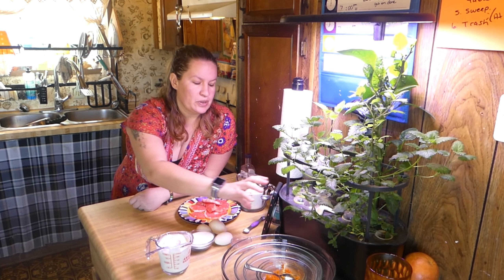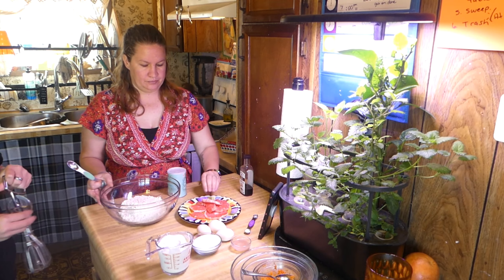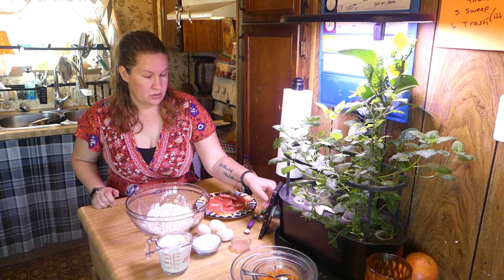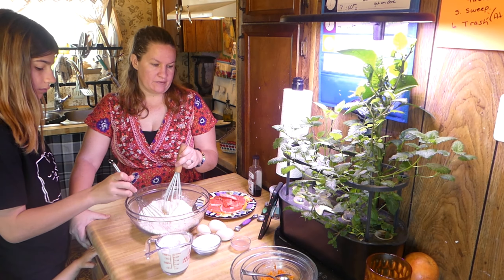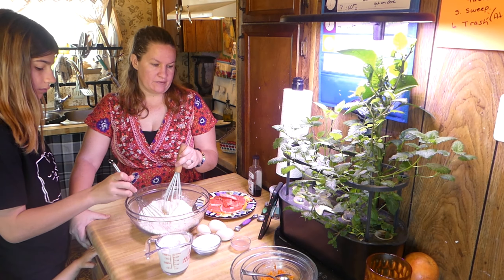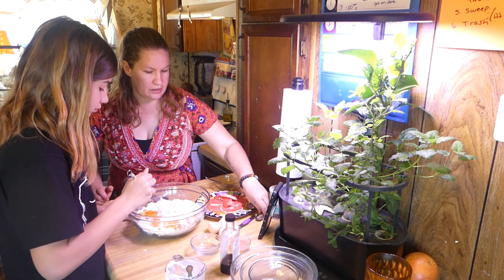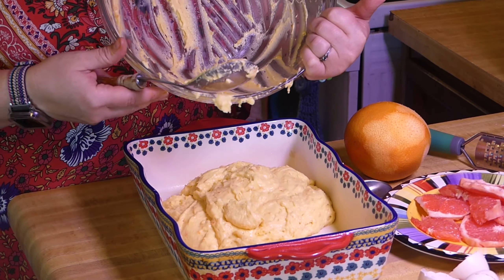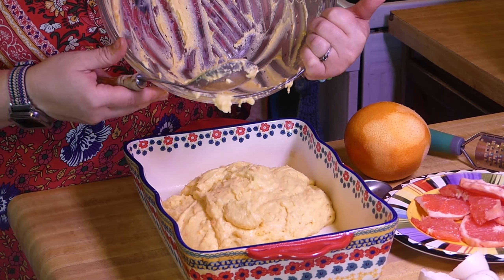Making Popo a Pyure Stevia Grapefruit Cake/ I'd taste that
@odd-Rey for helping me bake.